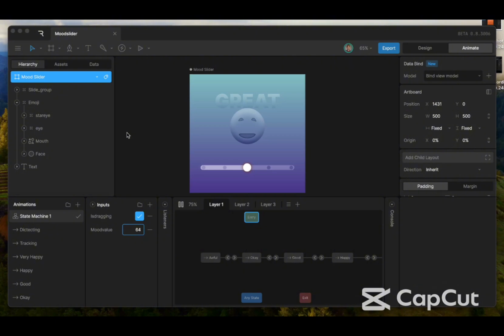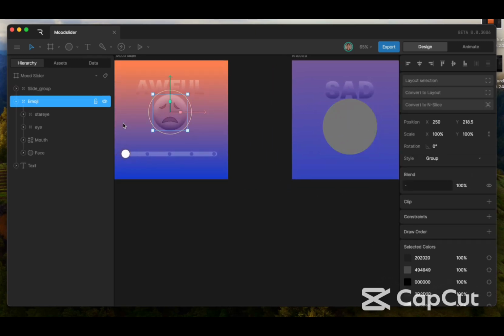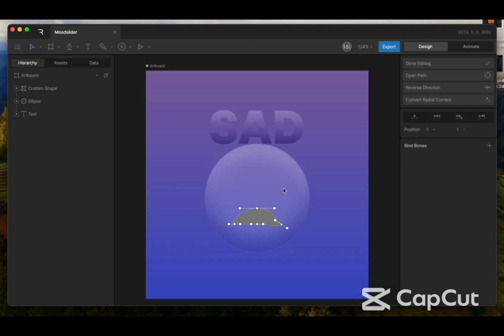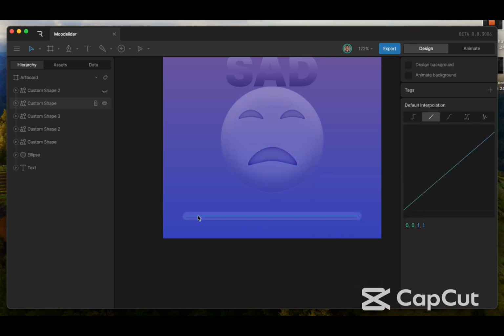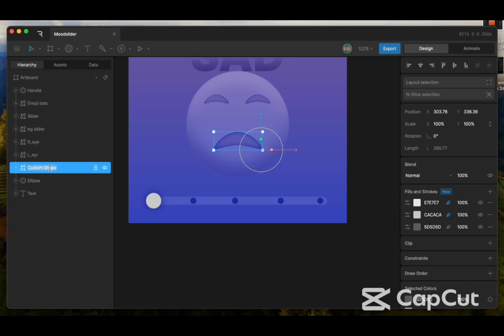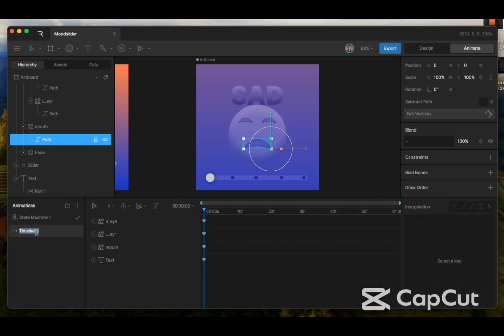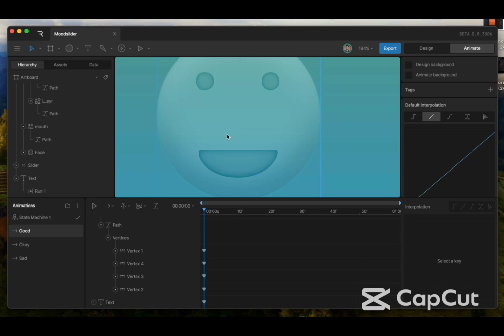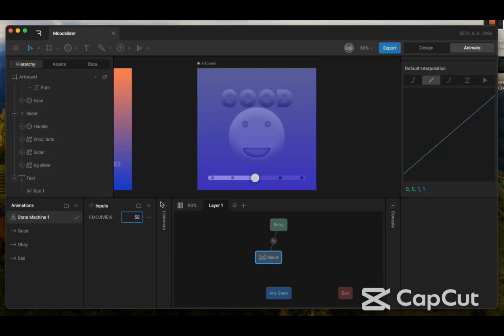Rive Animation for Beginners – Mood Slider with Blend States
Hey, I’m Timi 👋

I’ve been exploring Rive for a while, but now I’m taking it seriously — and sharing everything I learn along the way.

I built a smooth emoji mood slider UI in this first video that reacts to a number input using blend states and morphing. I designed everything in Rive from the emoji faces to the transitions.

You’ll learn how to:
✅ Use the Number input in Rive
✅ Morph emoji expressions with Feathering
✅ Set up a Blend State in a State Machine
✅ Animate a clean slider UI for feedback/mood

Whether you're learning Rive or just love clean UI motion, this video is for you.